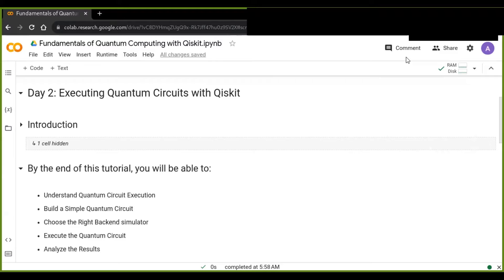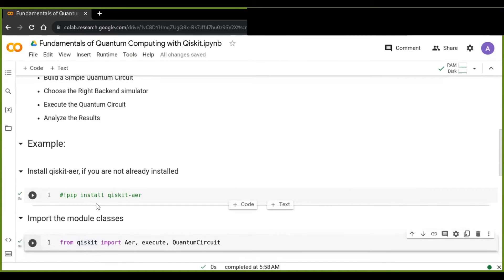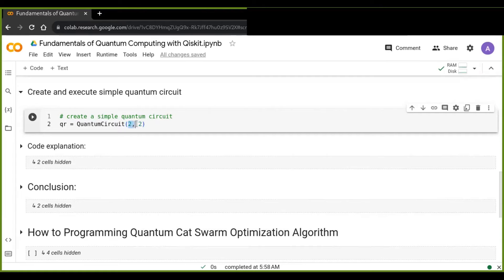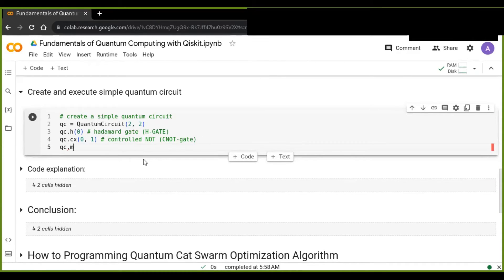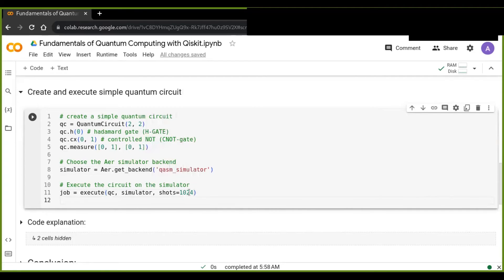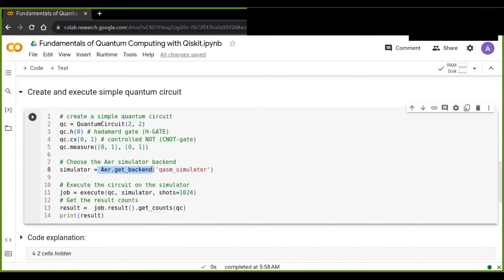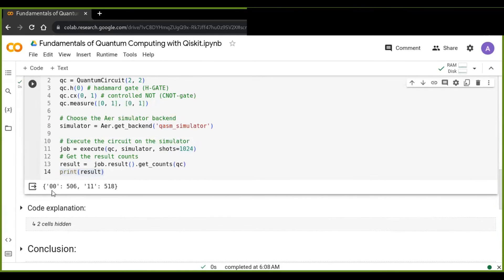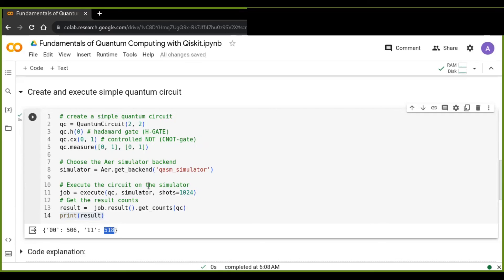Executing Quantum Circuit with Qiskit in Python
Hey everyone, and welcome to this tutorial on Fundamentals of Quantum Computing with Qiskit. In this tutorial, you will learn how to execute a quantum circuit with Qiskit in Python.

By the end of this tutorial, you will be able to:

- Understand Quantum Circuit Execution
- Build a Simple Quantum Circuit
- Choose the Right Backend simulator
- Execute the Quantum Circuit
- Analyze the Results

✅ Watch the previous tutorials

Your feedback matters! Leave your questions in the comments below.

                         COME AGAIN!